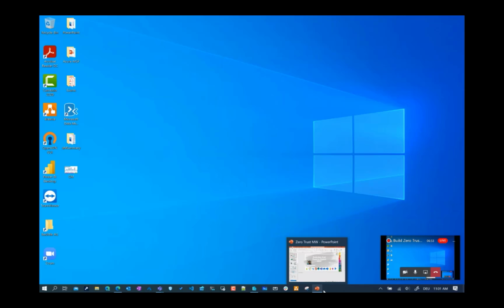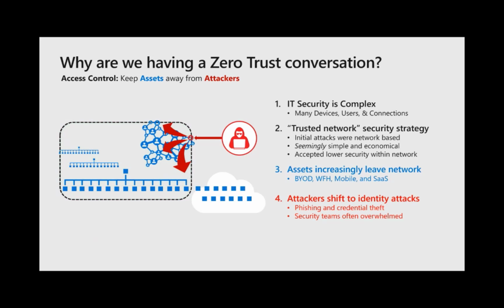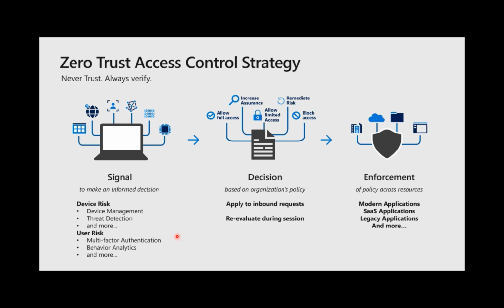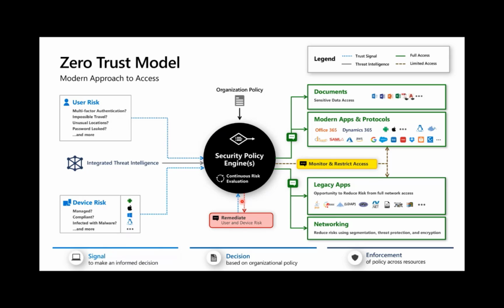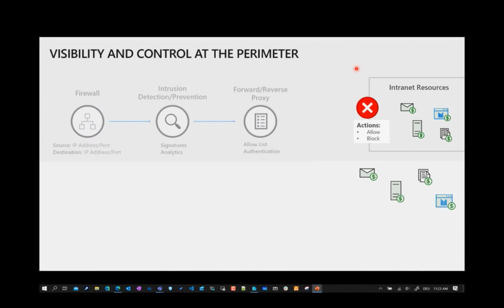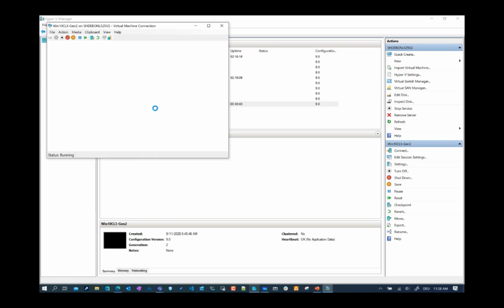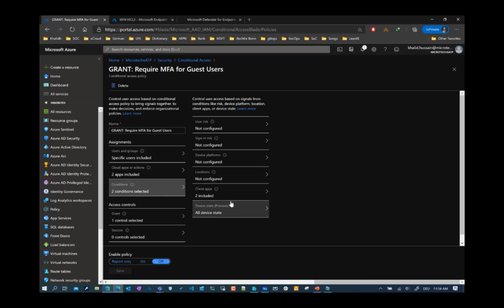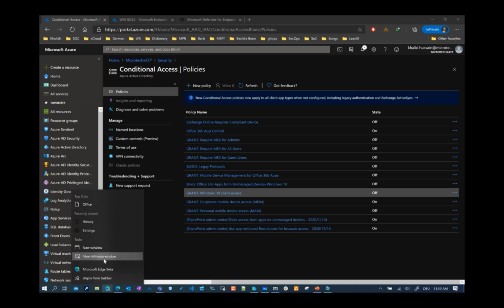aMS 2020 - Build Zero Trust Model with Conditional Access and Azure AD for Digital Workplace.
aMS 2020 - Build Zero Trust Model with Conditional Access and Azure AD for Digital Workplace by Khalid hussain

Protect your workplace end to end using conditional access with Azure AD.